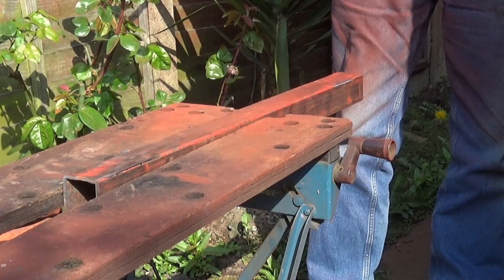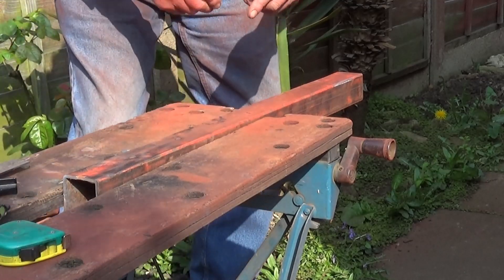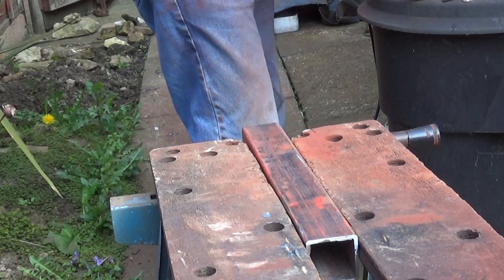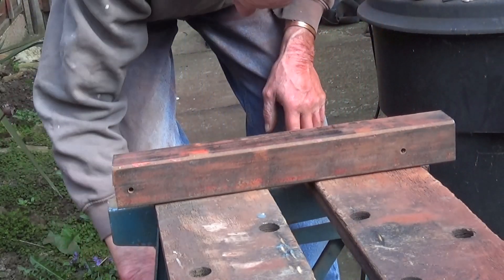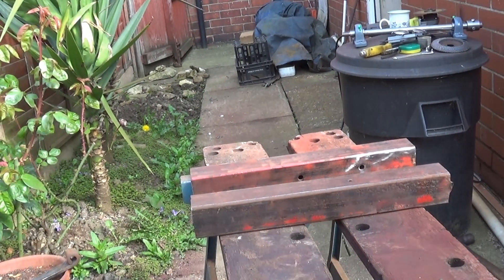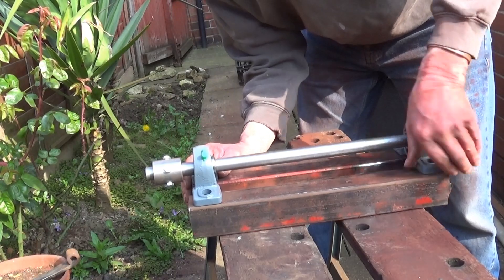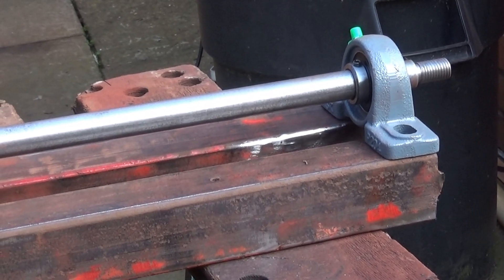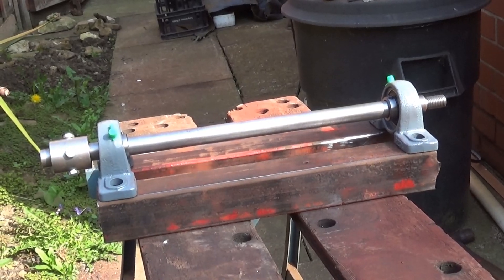Frame For The Shaft & Bearings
Managed to cut the box section frame up, and clean it up to make a frame for the shaft and bearings.